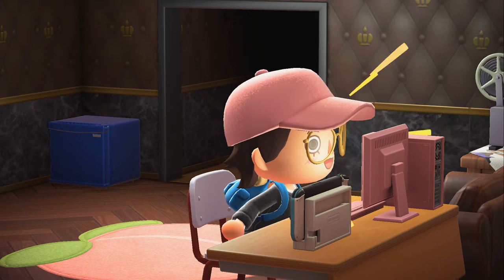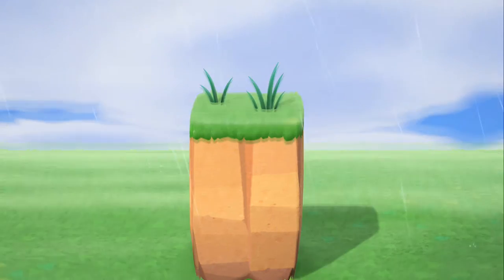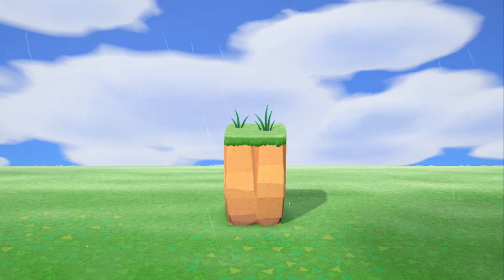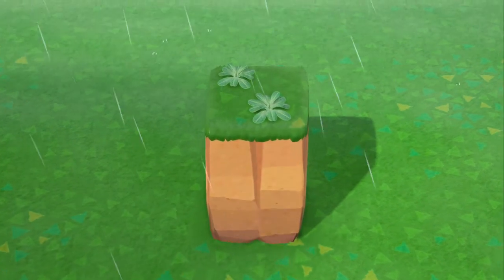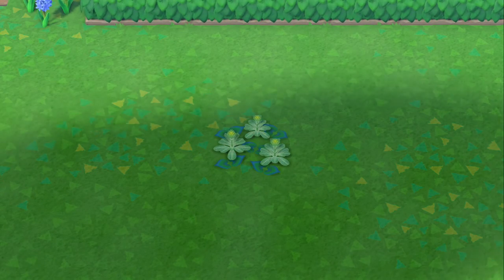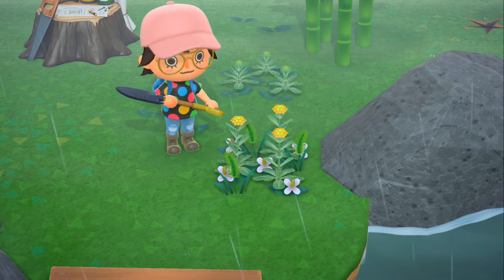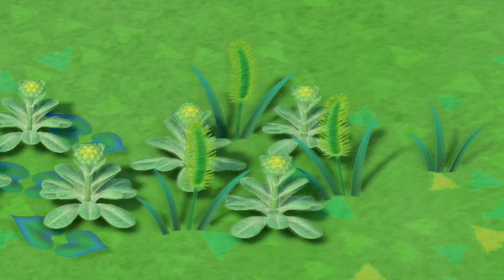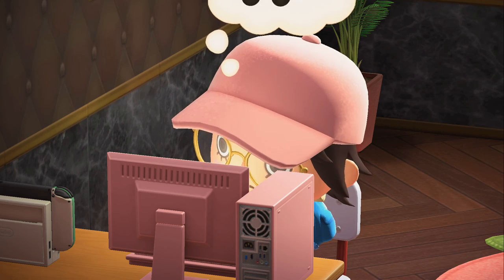Animal Crossing New Horizons Summer Weeds Tier List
Plant tier list eh, I hope my video isn't blocked due to the title having a naughty word in it. This is the summer tier list, meaning i skipped the spring one because I didn't have the brain power to make a video like this last month... So guess We'll have to wait...

Golly, look at that beautiful thumbnail? Who made it? Oh, it just happens to be a true homie, a bestie, a member of my familia,